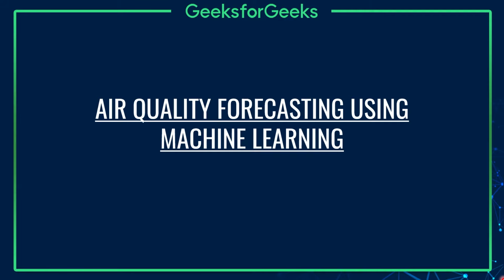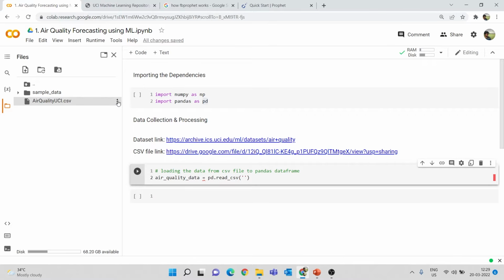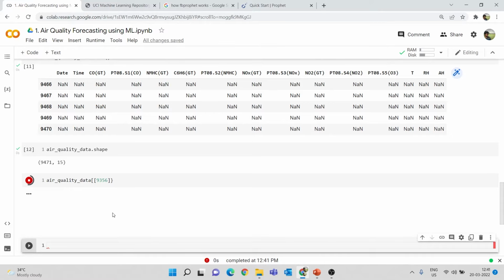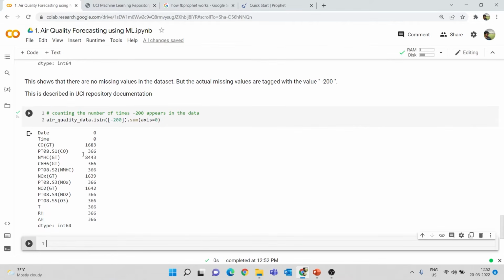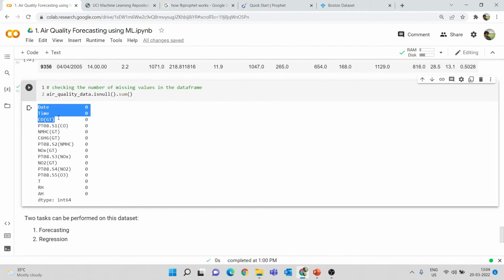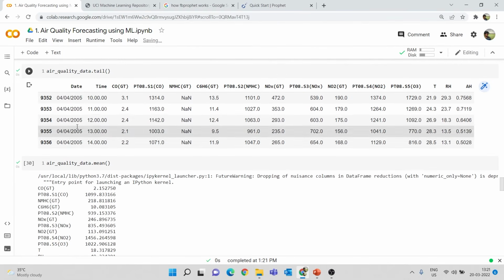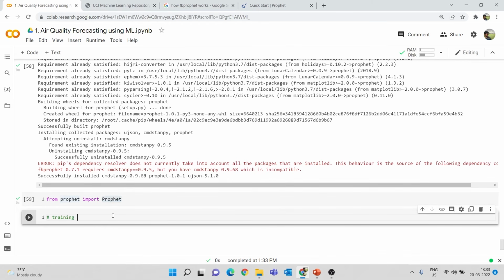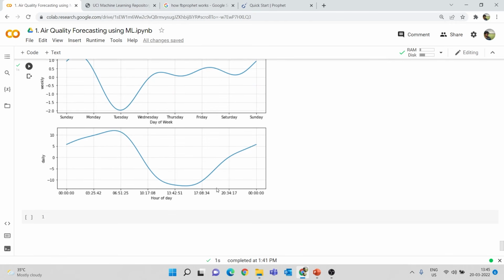Air Quality Index Prediction in Python | Machine Learning Projects | GeeksforGeeks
🌍The amount of air pollution in Indian cities has significantly increased. Its quality must be monitored and understood for our well-being.
📊Let us see how to predict the air quality index using Python, We'll leverage the power of machine learning algorithms to analyze various factors affecting air quality.
By the end of this video, you'll have a clear understanding of how machine learning can contribute to forecasting air quality trends.👍